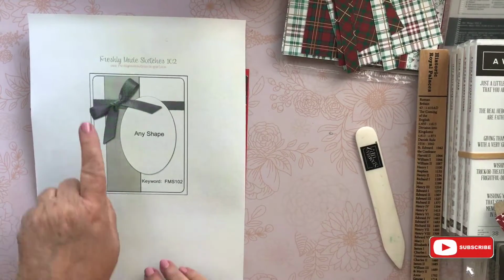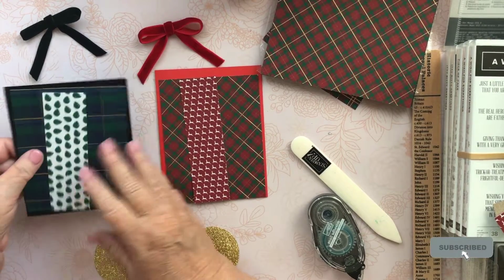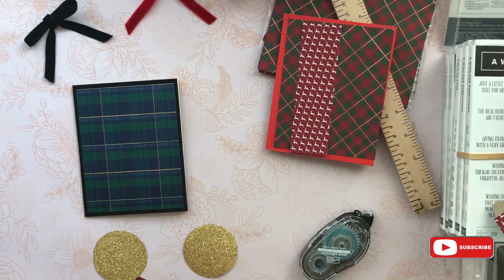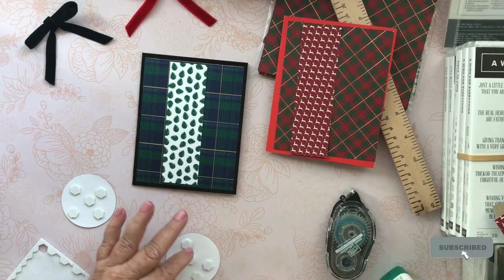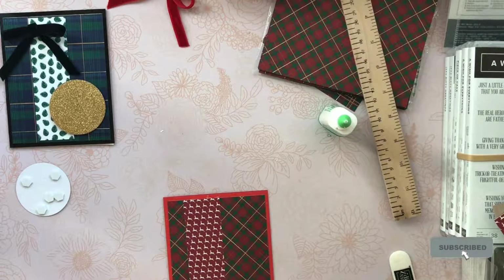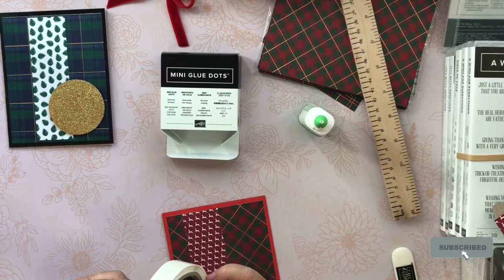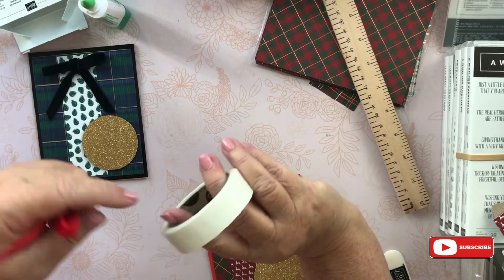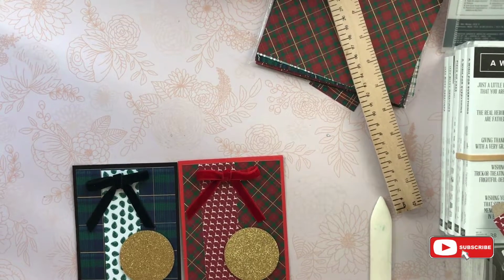Masculine and Feminine Cards in Plaid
Wrapped In Plaid Stampin' Up! Designer Series Paper
Cardstock (Black and red in this case) cut at 8.5" x 5.5" and scored at 4.25"
Plaid with Gold foil side cut at 4" x 5.25"
Reverse side cut at 1.5" x 5"
Circle Punch 2.25"
Bow with any ribbon, any size, you like